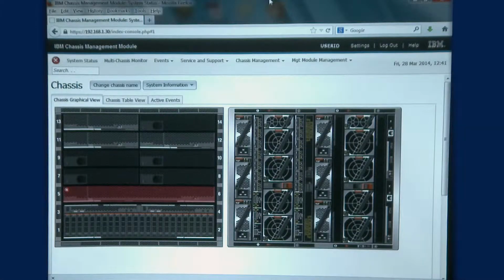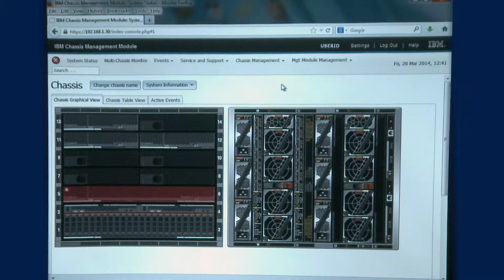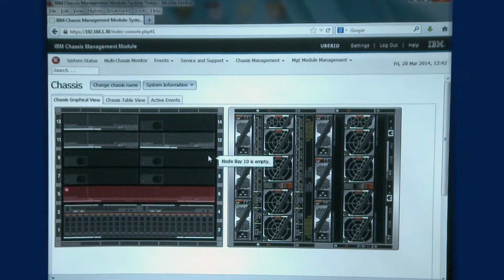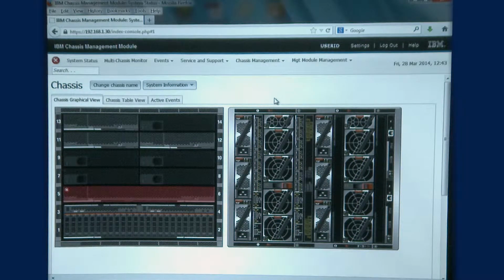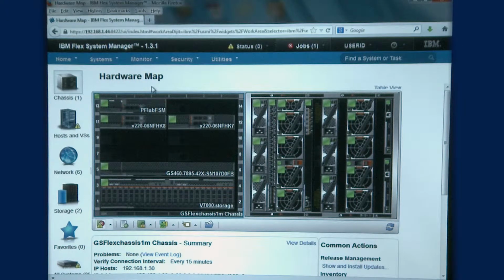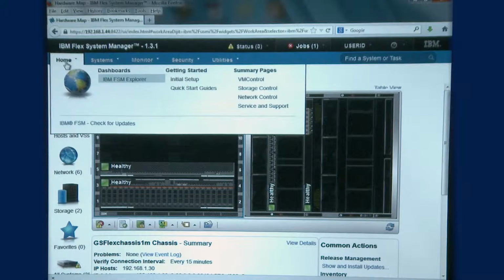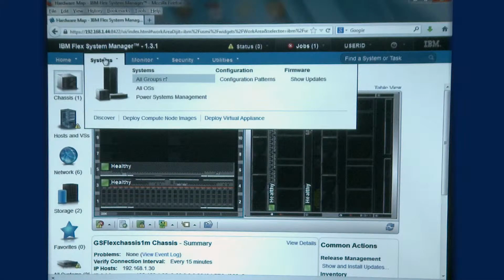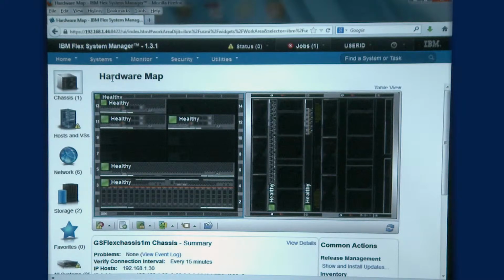G/S Solutions - IBM Flex System Manager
System administrators face extraordinary demands as they try to plan, document, and roll out IT infrastructures, identify capacity needs, get the most out of current assets, and contend with constant budget pressure. More and more the IT infrastructure is being virtualized and administrators must manage complex interactions between virtualization, compute, storage, and network platforms. This task is further complicated by multiple tools leading to incomplete visibility across interlocking infrastructure elements.